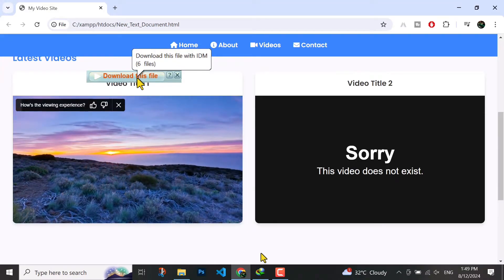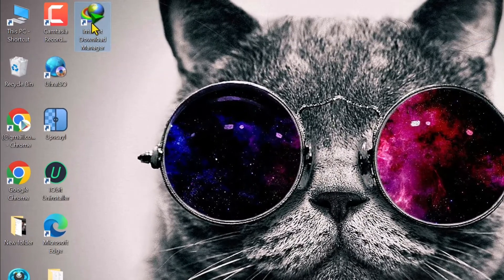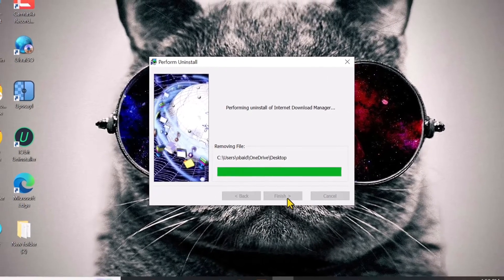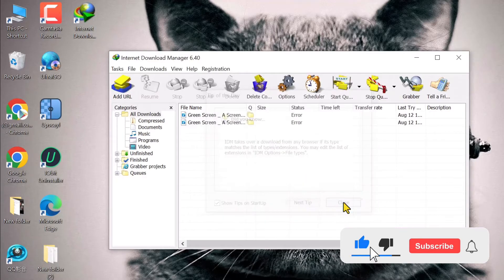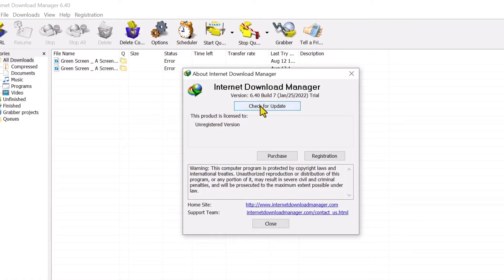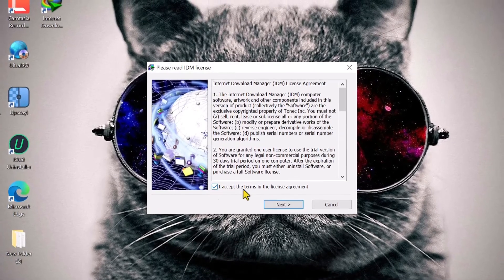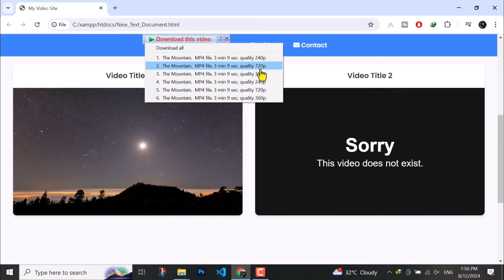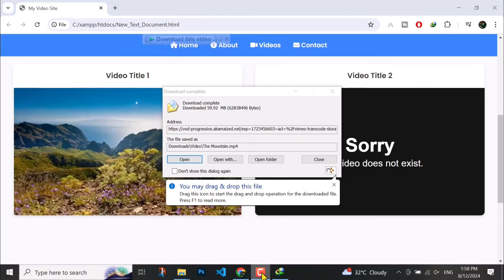The server replies that you don't have permissions to download this file HTTP/1.1 403 Forbidden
🔧 Fix Now! The server replies that you don't have permissions to download this file HTTP/1.1 403 Forbidden

▶ In this video, we address common download errors encountered with Internet Download Manager (IDM), including issues like:
💠 "The server replies that you don't have permission to download this file"
💠 "The server replies that you don't have permissions to download this file"
💠 "HTTP/1.1 403 Forbidden" and more

🔑 These frustrating errors are more common than you think. We'll guide you through the key solutions:
- Identifying whether the problem originates from your PC, software, or server-side.
- Step-by-step guide to fix HTTP/1.1 403 Forbidden error.
- Resolving "The server replies that you don't have permission."
- Completely uninstalling IDM.
- Using VPNs vs Proxies for seamless downloads.
- Updating IDM to fix recognition issues after server updates.
- Login techniques for restricted websites.
- Troubleshooting HTTP/1.1 403 Bad Request Error in IDM.
- Essential tips to prevent future download problems.

🕒 Timestamps:
00:00 - Understanding HTTP/1.1 403 Forbidden Error
00:21 - Fully Uninstall IDM to fix HTTP/1.1 403 Forbidden Error
01:11 - Proxies to Bypass Restrictions
01:22 - Update IDM to fix permission errors
01:50 - Conclusion and Additional Resources
02:10 - Finally working

💡 Pro Tip: Keep your download managers and browsers updated to avoid common errors!